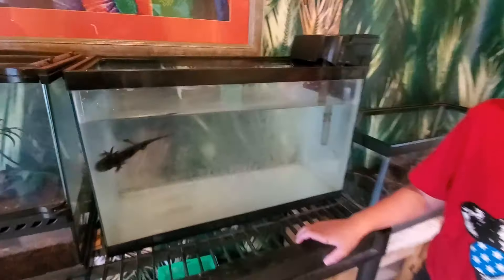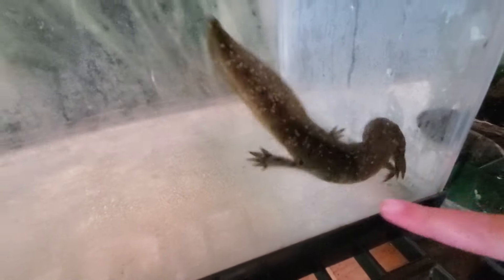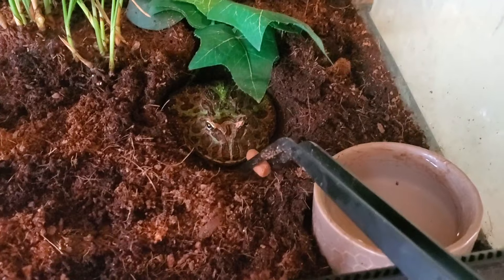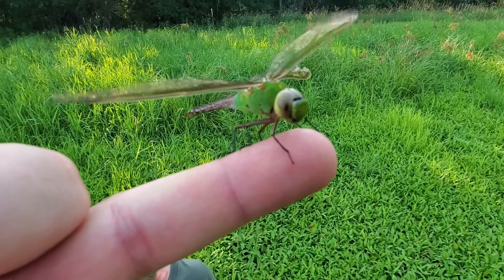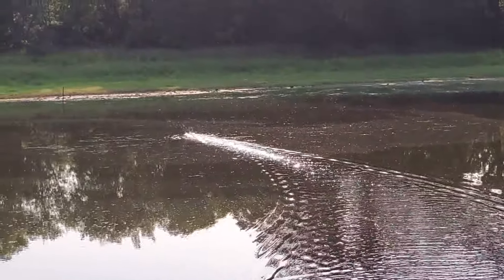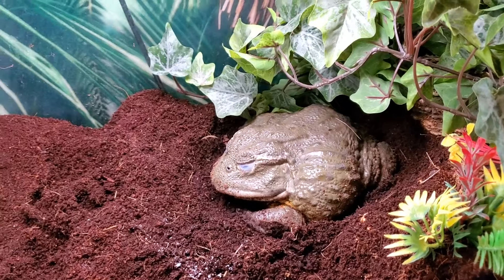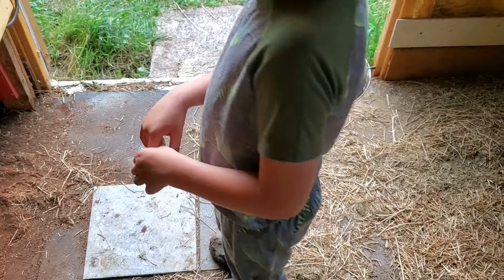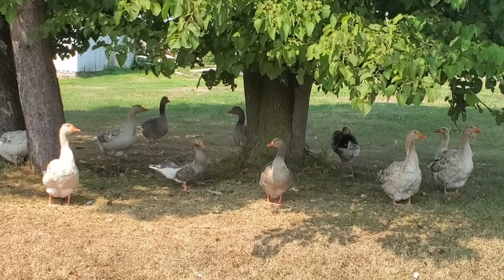Aquarium upgrade. Feeding the frogs. Fun down at the pond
The Tiger Salamander nymph gets an aquarium upgrade so we can have a real good look at him. Catching dragonflies and snails at the pond. Feeding Kerby and Floki some grasshoppers. Checking in on Bruce the Sulcata Tortoise.
African Bullfrog, pixie frog, pacman frog.